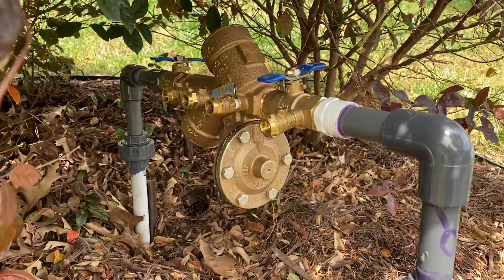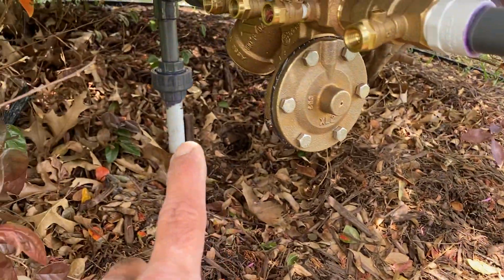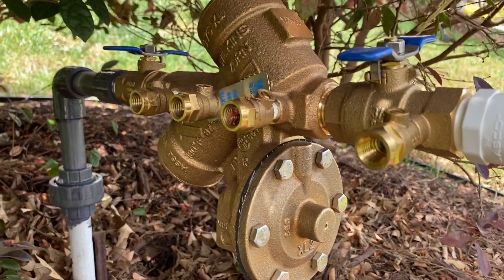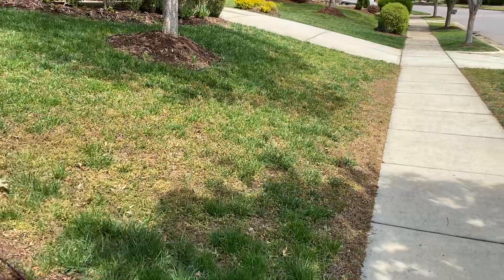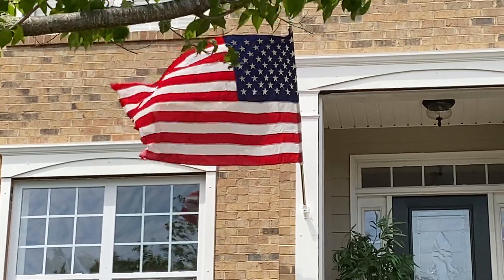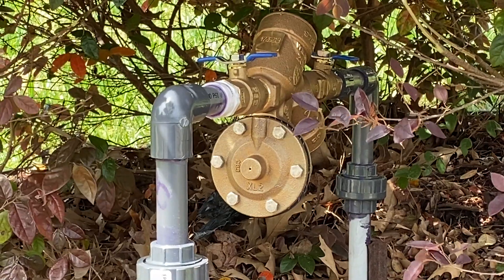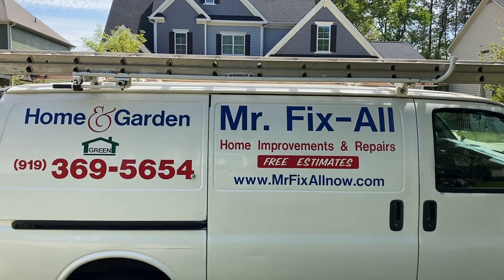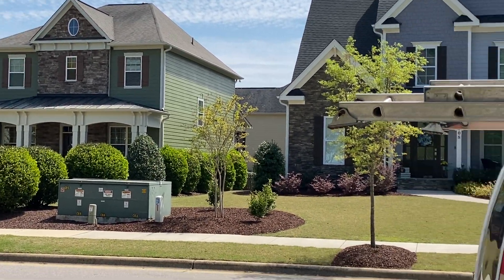HOW TO BUILD A BACK FLOW VALUE PART 3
THIS IS THE FINISHED PRODUCT, CAME OUT GOOD.  REMEMBER THIS WAS THE FIRST ONE I HAVE EVER BUILT A BACK FLOW VALUE.